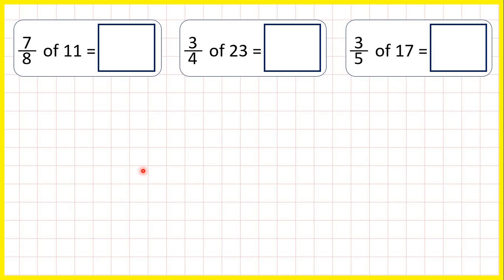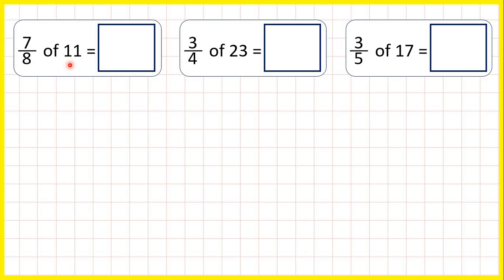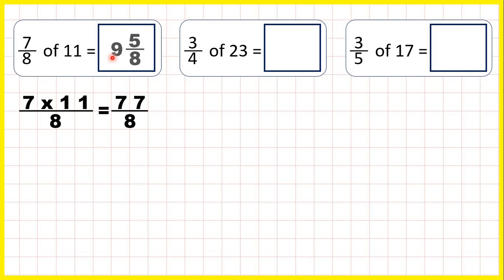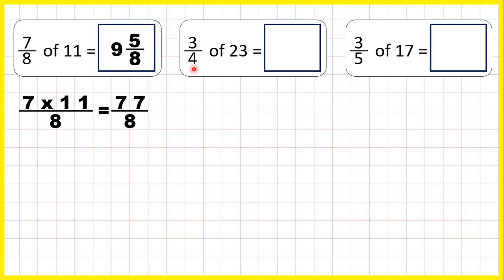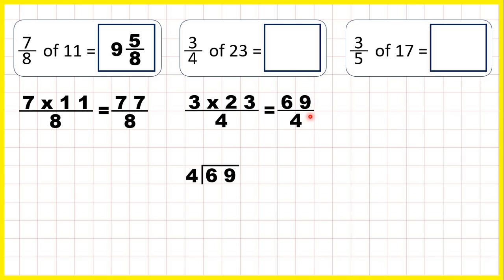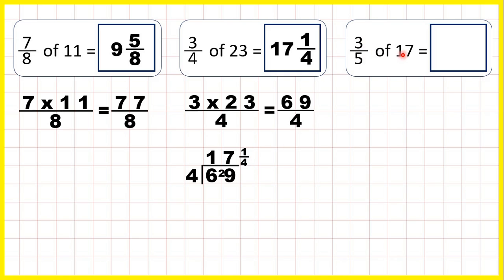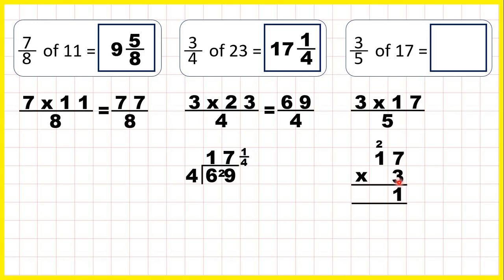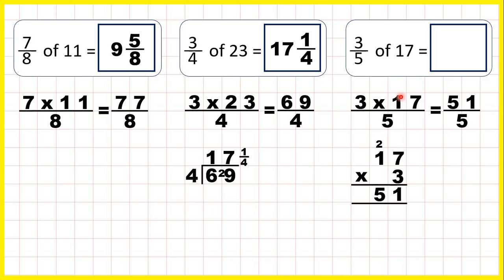Find a non-unit fraction of a number, writing the answer as a mixed number - Your Turn